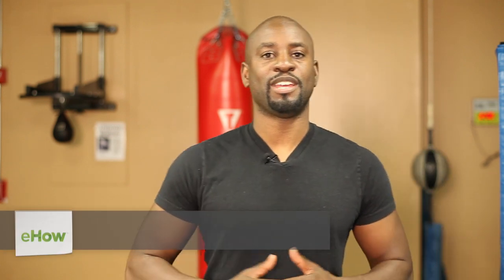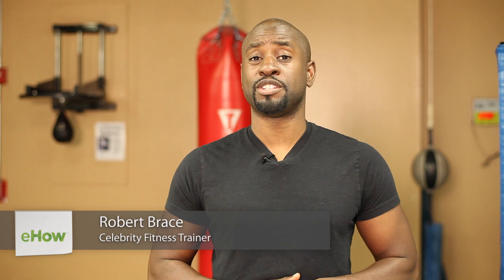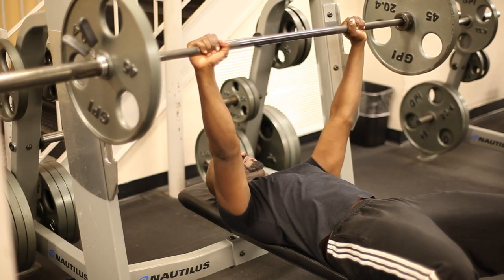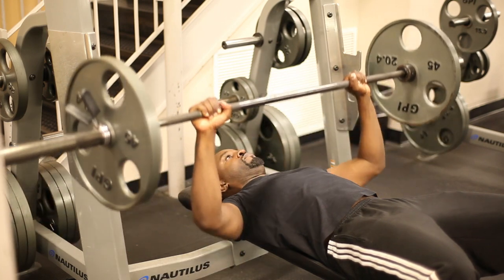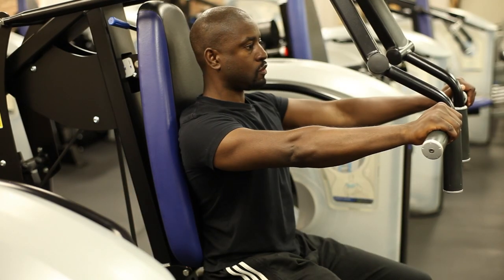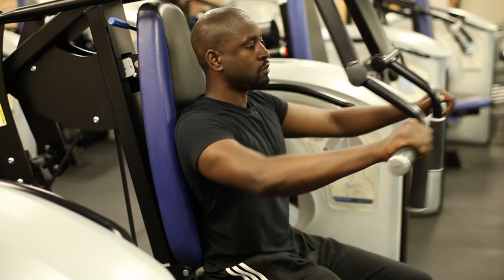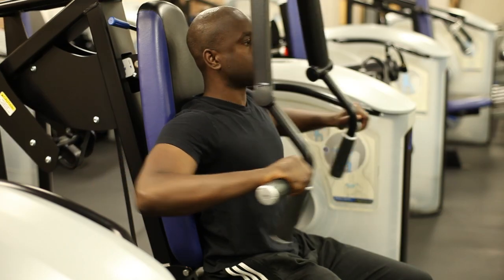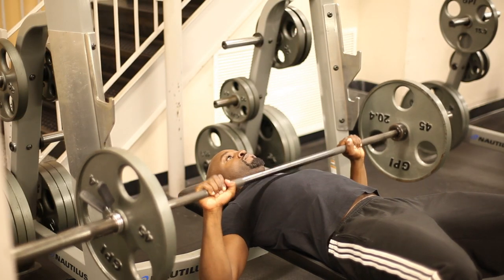The Difference Between a Chest Press Machine & a Bench Press : Functional Fitness Tips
There are a few differences between using a chest press machine and a standard bench press. Whether laying on the back or sitting upright both of these machines work different upper body muscles. Learn more about using a bench press and a chest press machine with help from a personal trainer in this free video.

Expert: Robert Brace
Bio: Robert Brace has been dubbed a "New York Top Fitness Guru" by the New York Daily News and a "Top Celebrity Trainer" by Bloomberg Businessweek.

Series Description: Maintaining personal fitness is a vital part of living a healthier life and having more energy. Robert Brace is a celebrity personal trainer that has a variety of great exercises for the chest, butt and lower body. Become more fit with some excellent and functional fitness tips in this free video series.